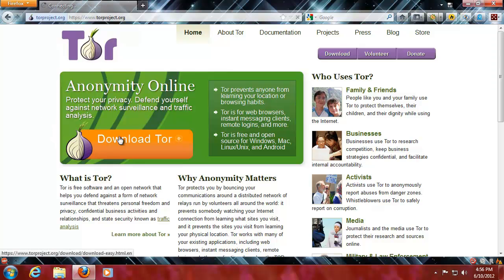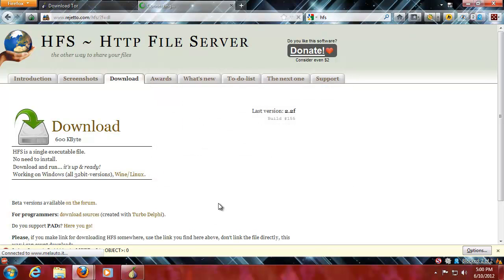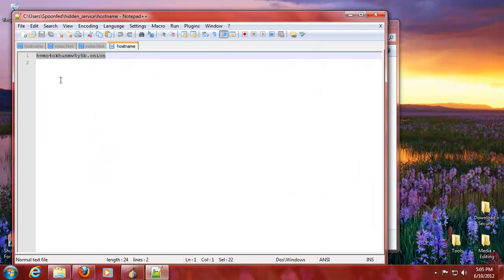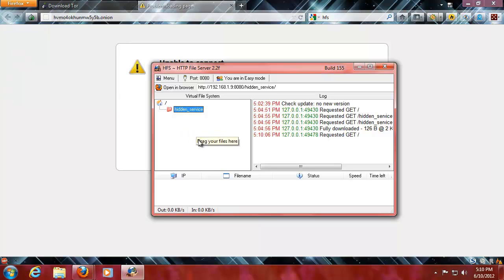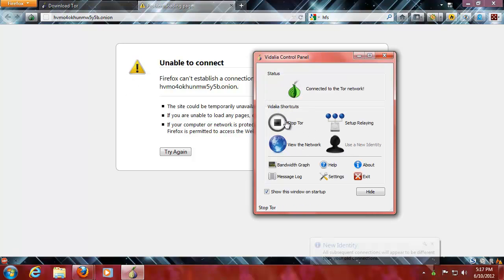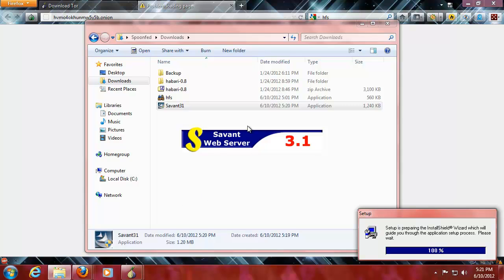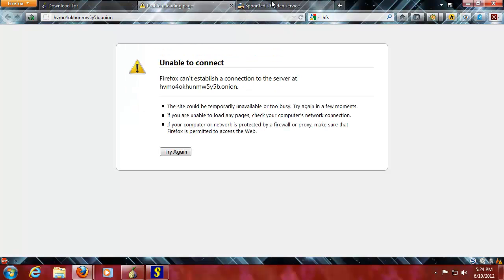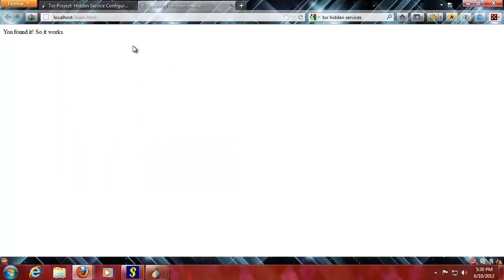Spoonfeeding Schtuff - Darknets Trilogy Pt. 1; Tor's Hidden Services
Spoonfed here with my small trilogy on darknets, first up is Tor and it's hidden services